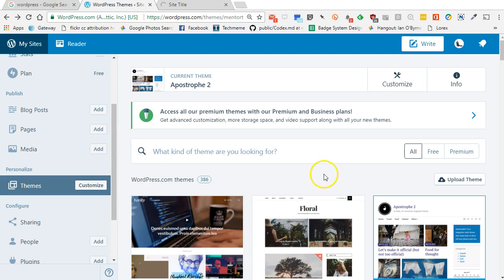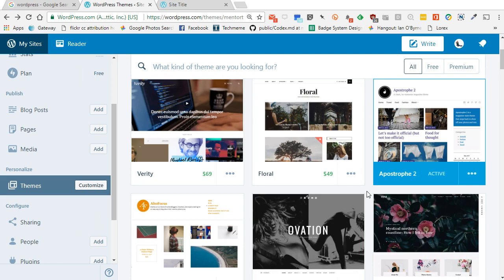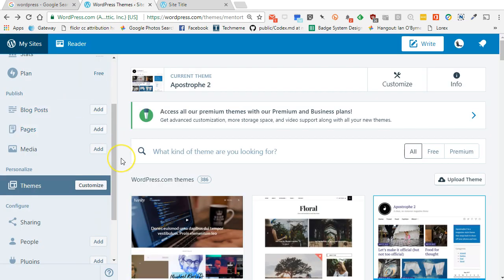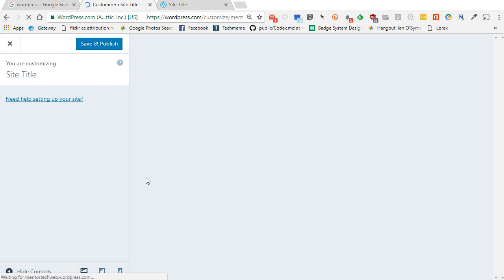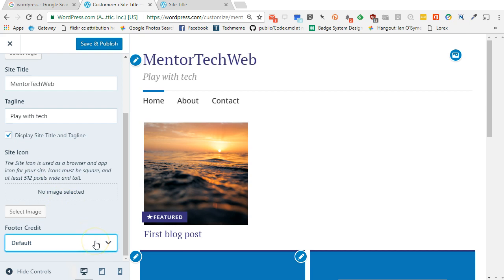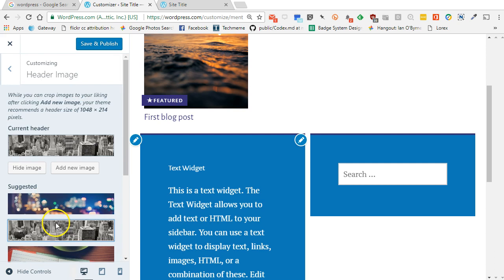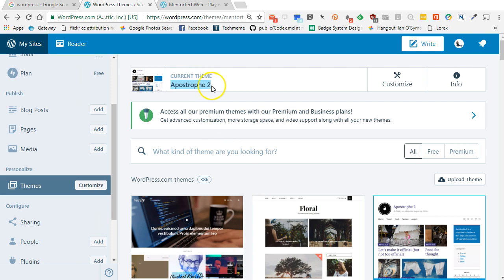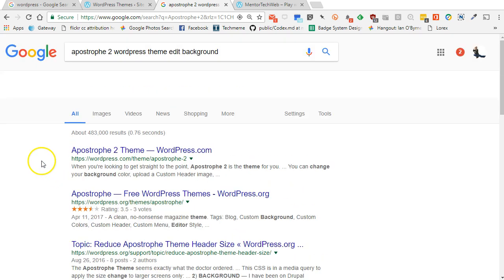Customizing a theme for your WordPress website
A video overview of the steps to use to select and customize a WordPress theme for your website.